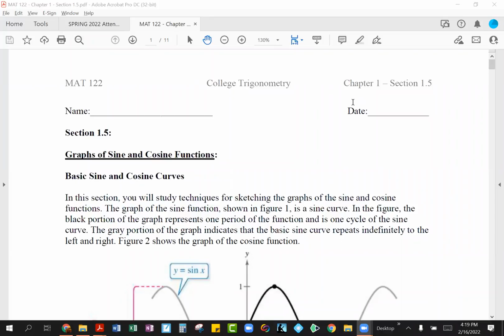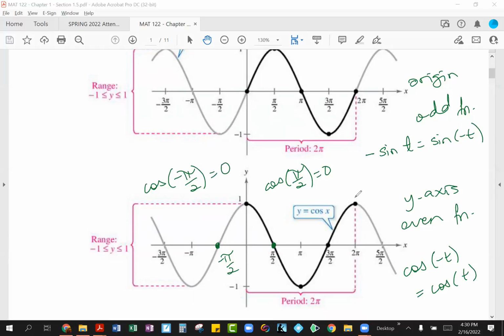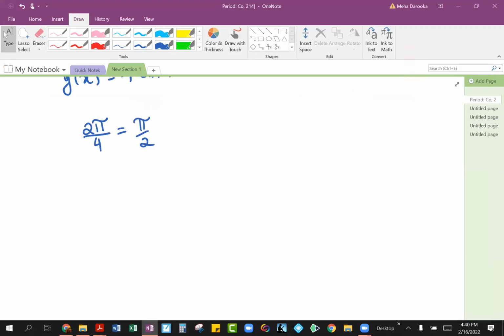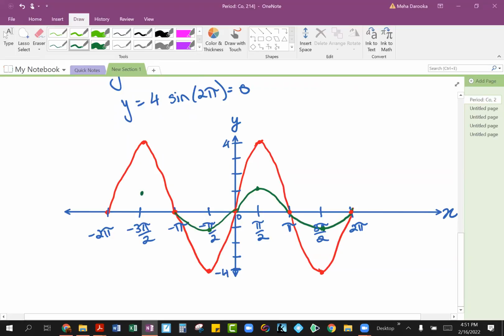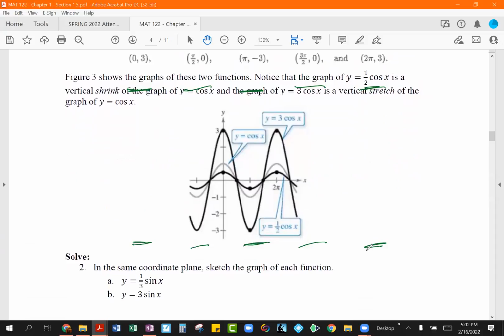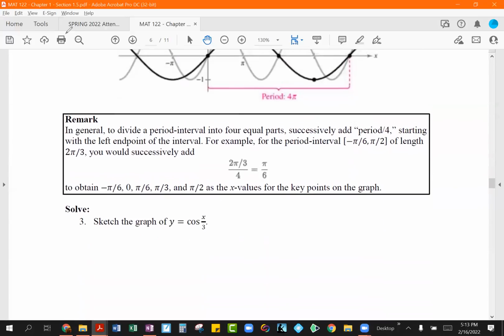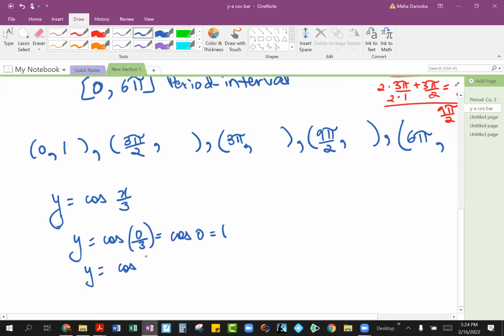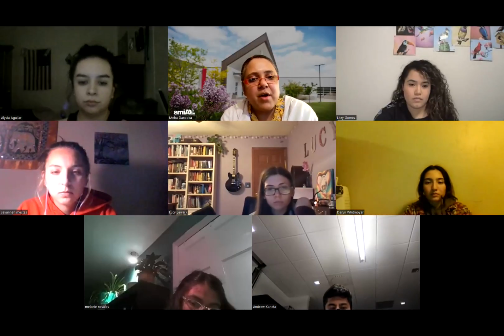MAT 122 - Chapter 1 - Section 1.5 - 02.16.2022